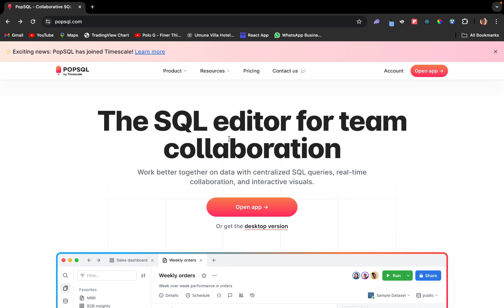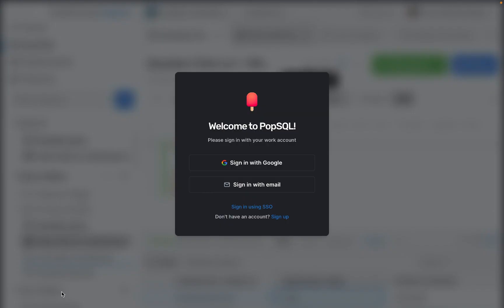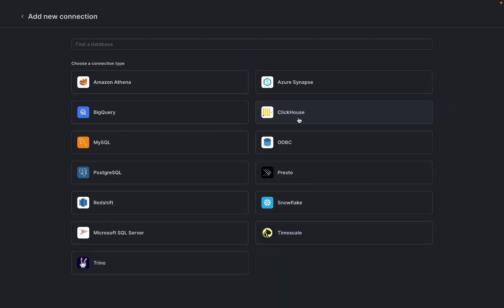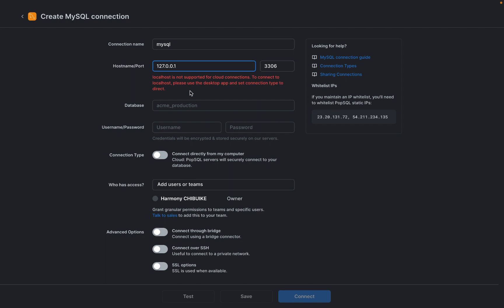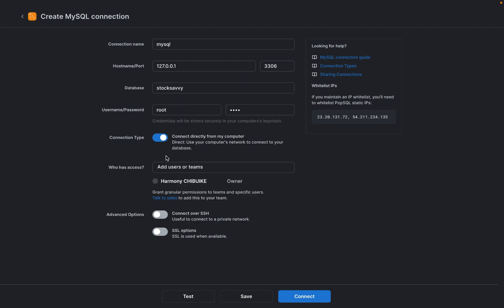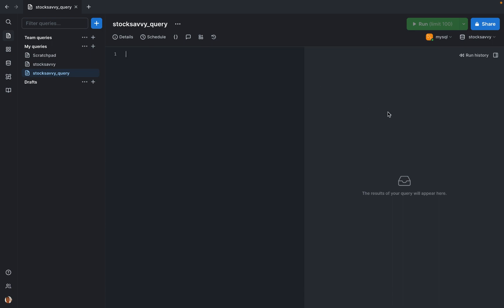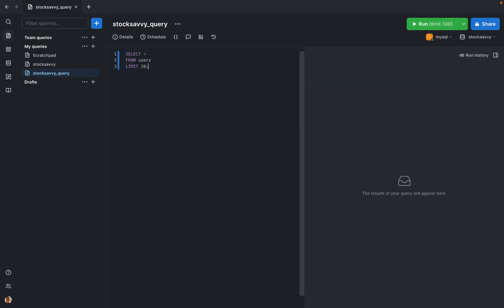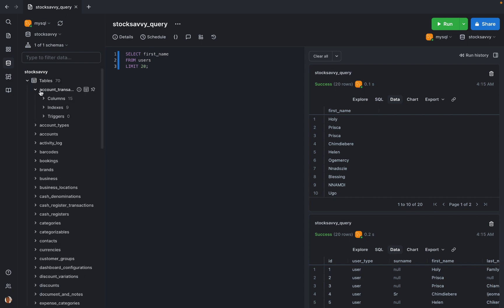Connect mysql to popsql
POPSQL is actually The SQL editor for team collaboration and data visualisation.